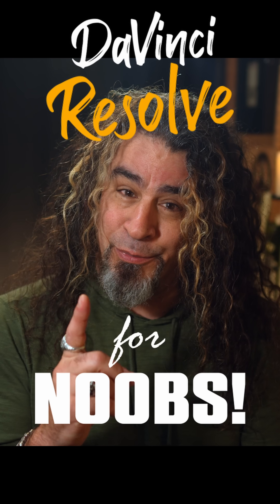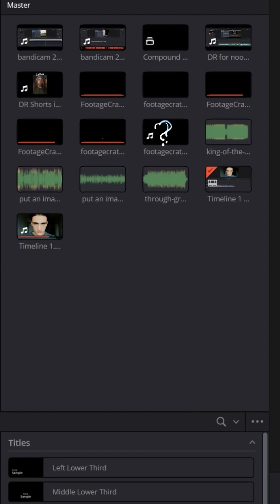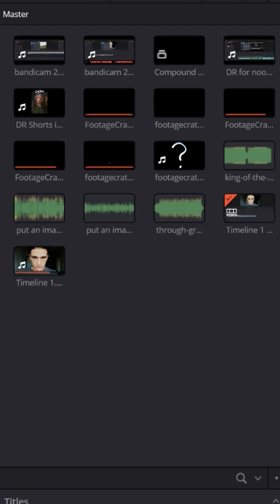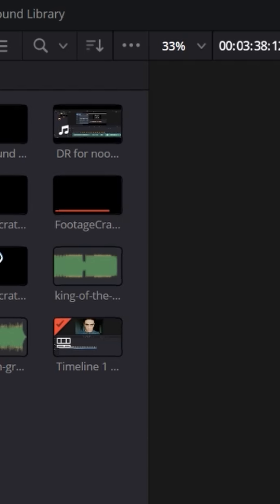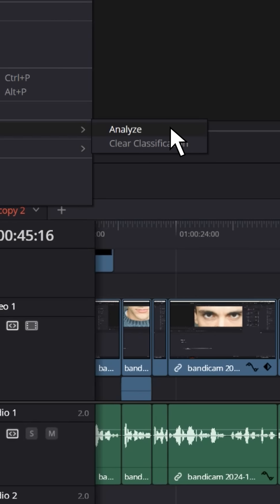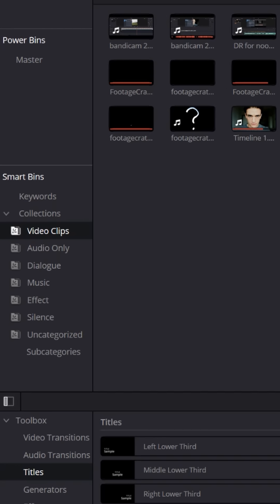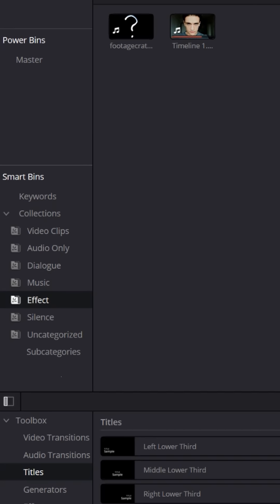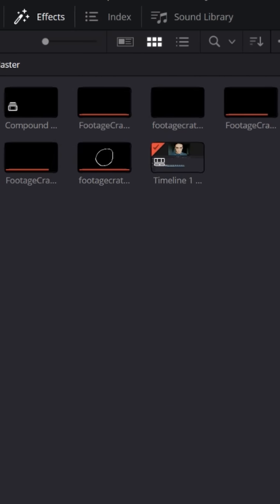Why DaVinci Resolve Jumbles Your Media Files (And How to Fix It!)